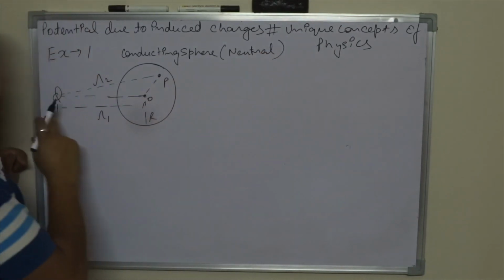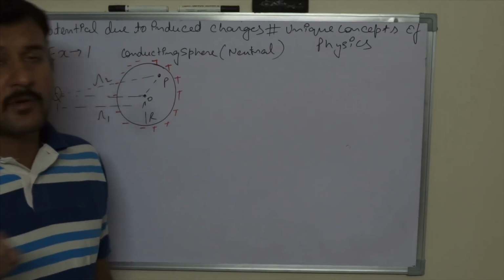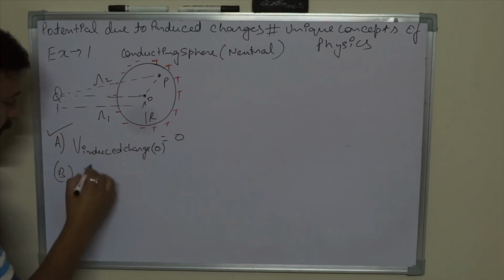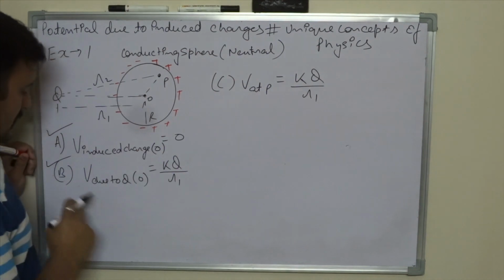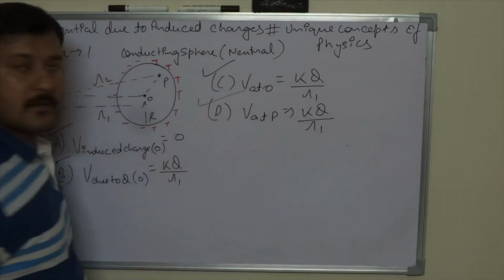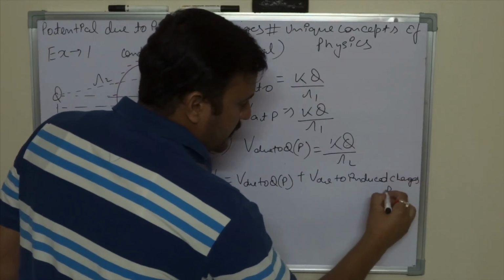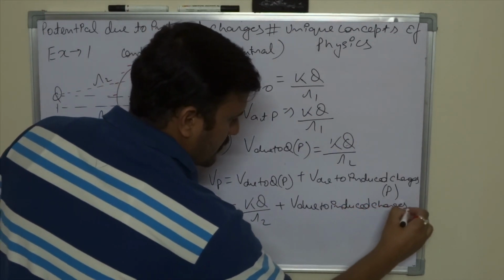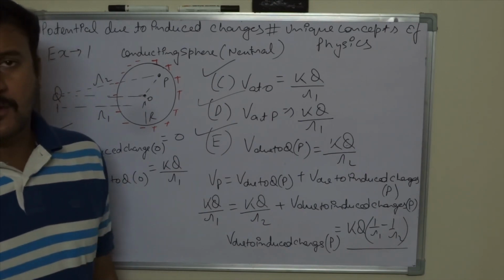Potential due to induced charges Ex:2 Lecture-012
In this video, you will learn about how to calculate potential due to induced charges on a metallic sphere.